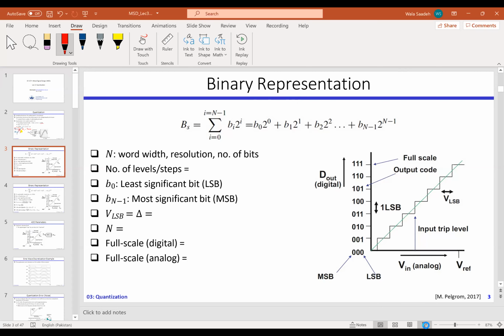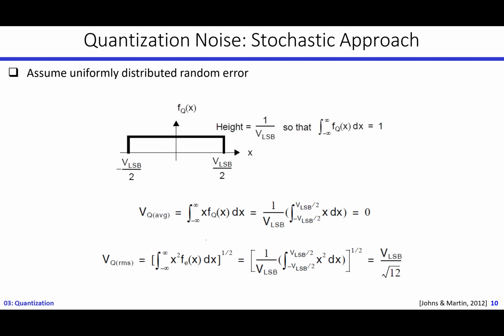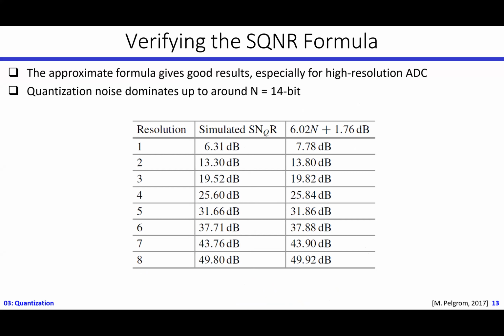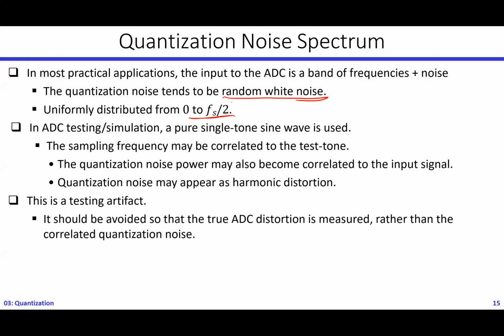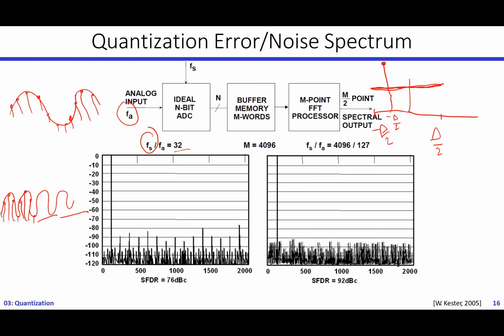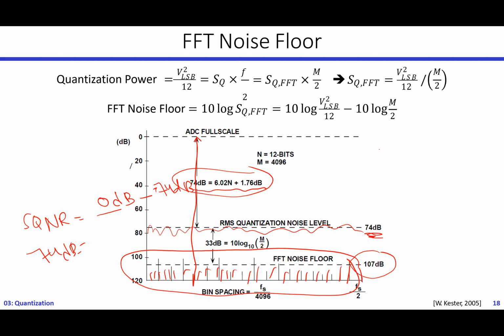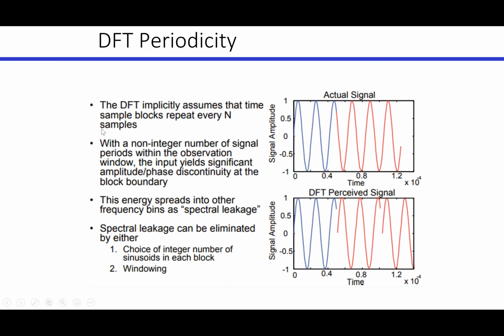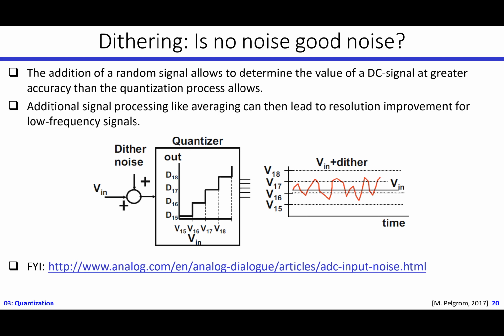EE527 Mixed Signal Design Lecture 3